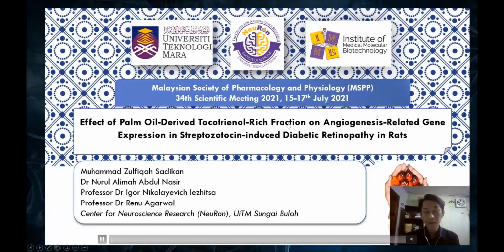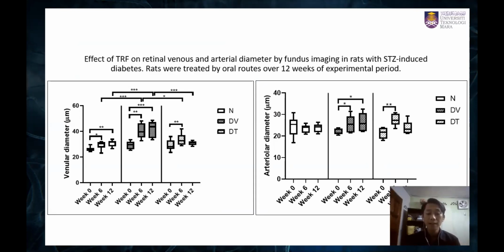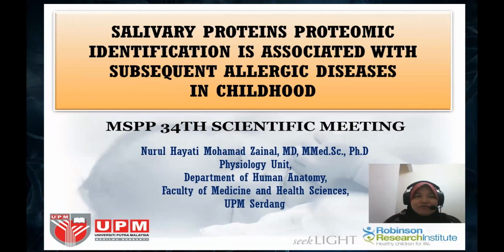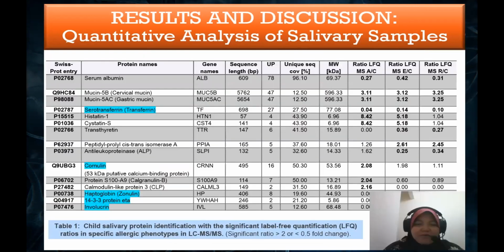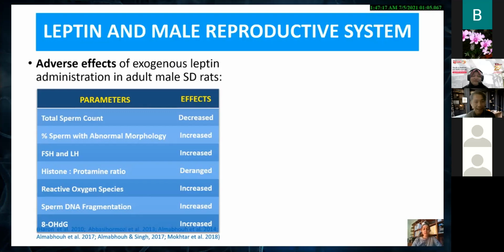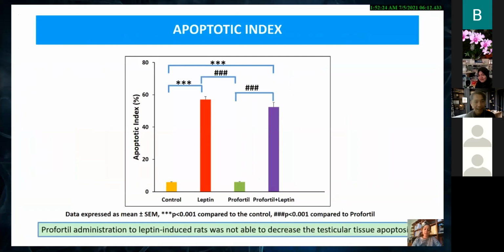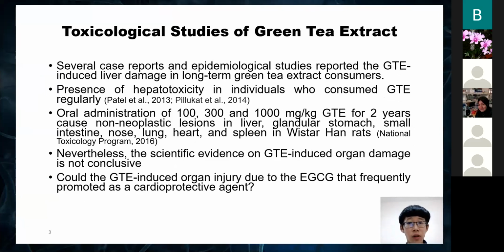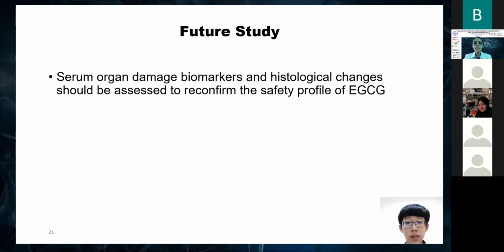Day 3 - Oral Presentation Finalists 6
OMD-01 - Muhammad Zulfiqah Sadikan
OMD-02 - NURUL HAYATI BINTI MOHAMAD ZAINAL
OMD-10 - Ifrah Alam Malik
ONPIM-28 - Parn Kim Wai

Chairperson: Dr. Kyi Kyi Tha (Monash University Malaysia)